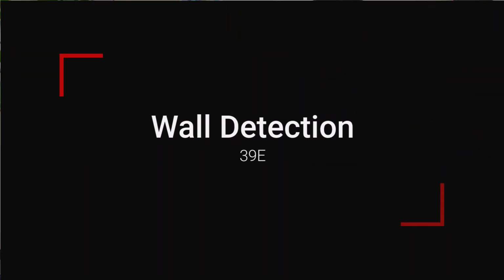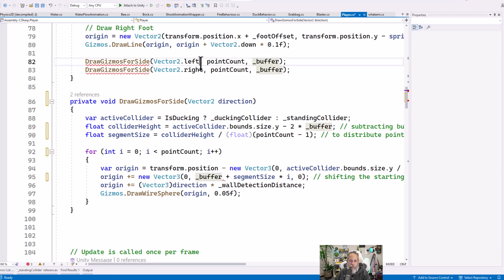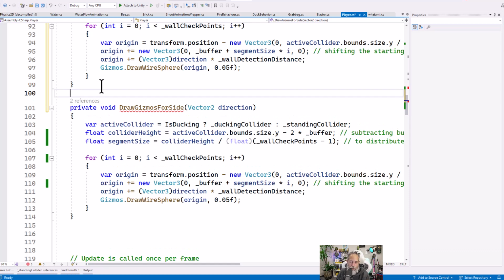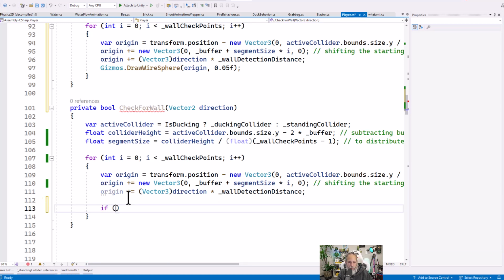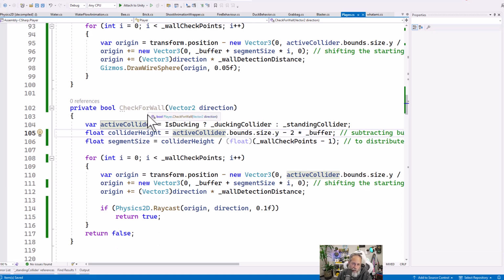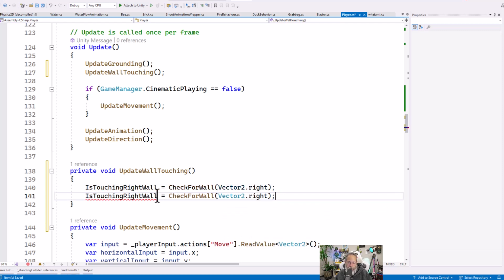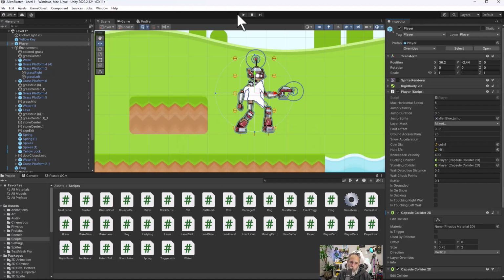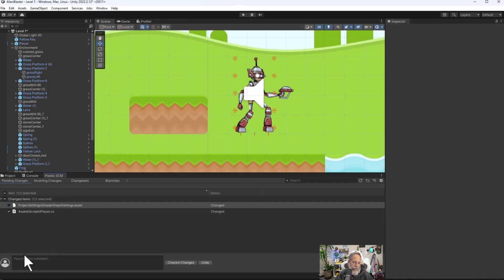39E - Wall Detection